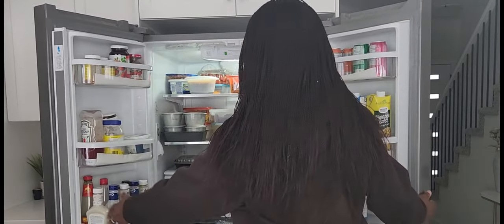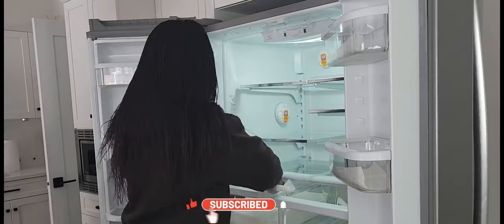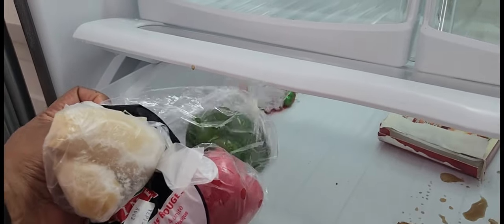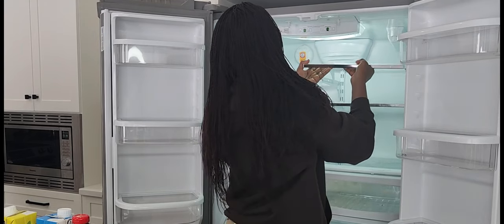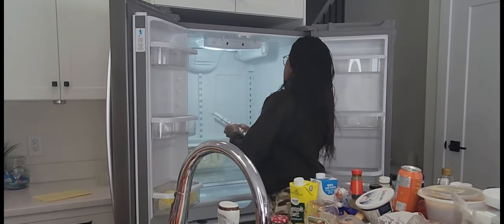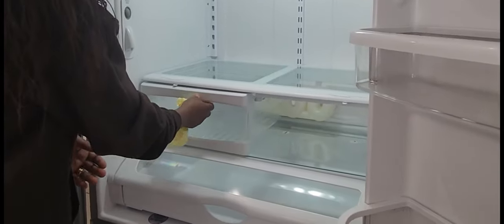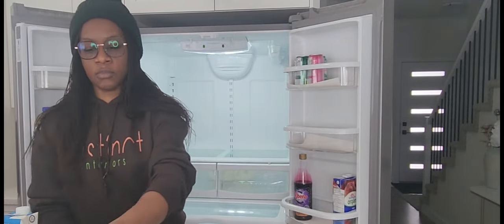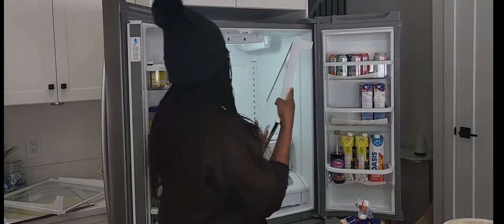CLEANING VLOG | Deep Clean with me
Deep Clean my fridge with me... Follow for more.

A style that stands out.
Afolake Idris

☆...…Home Decoration. ..….☆
o Abstract wall painting;
o Nordic gold leaf Abstract painting;
o Console Table;
o Ceramic diffuser;

☆...…Kitchen Organization. ..….☆
o Fruit/ Vegetable Utility Rack;
o Kitchen Shears;
o Luxury silverware cutlery set;
o Reusable Label Pantry Maker;
o Dish drying Rack;
o Foldable dish drying rack;
o Kitchen paper towel holder;
o Adjustable drawer divider/organizer;
o Label maker;
o Tea/Coffee /Water Vacuum flask;
o Stainless steel insulated flask;
o Pantry Cannisters;

☆...…Bathroom Organization. ..….☆
o Automatic Liquid soap dispenser;
o Toilet brush & Pluner set;

☆...…Bedroom Organization. ..….☆
o Luxury Bedding set;
o Duvet cover set;

☆...…Utility. ..….☆
o Handheld steamer;